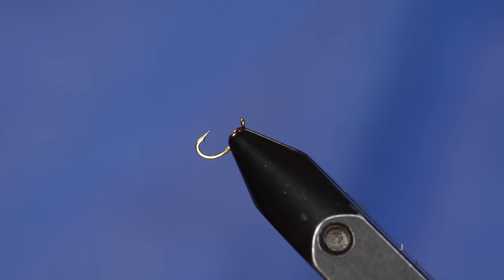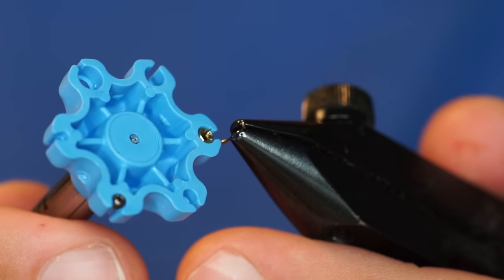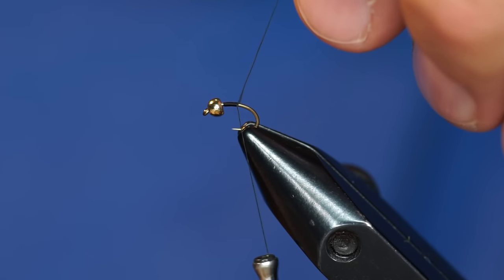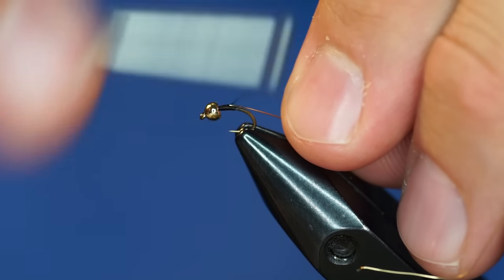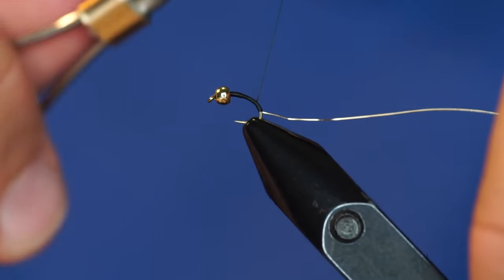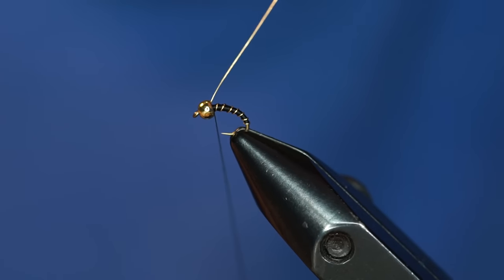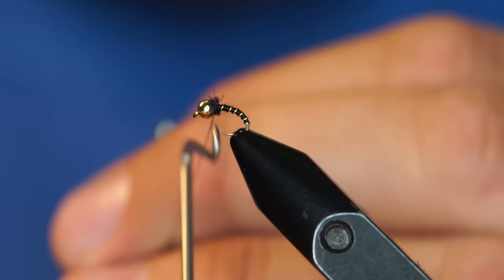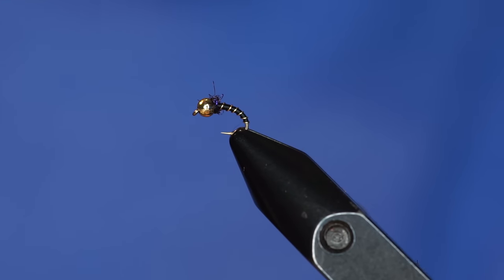The BEST Fly Pattern to Start Tying Flies! - Zebra Midge - Fly Tying Tutorial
In this fly tying tutorial, Cheech ties the Zebra Midge. The great things about a zebra midge are that it is among the easiest flies to tie, and it can easily be modified to be tied in a wide range or colors and variations. I think black is the most common color but I fish a lot of brown, olive, and red too. Here's the video, but make sure to check out some of our alternate recipes below.